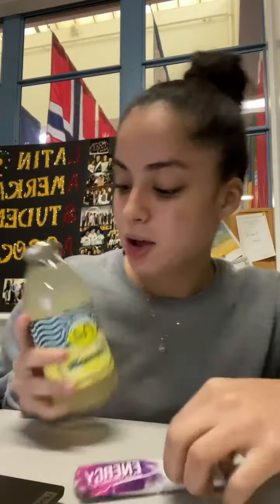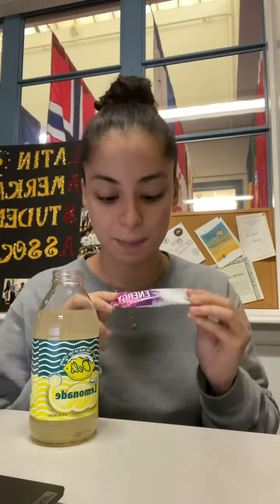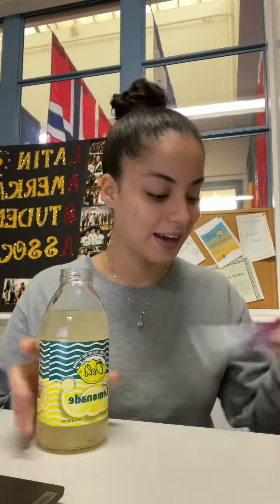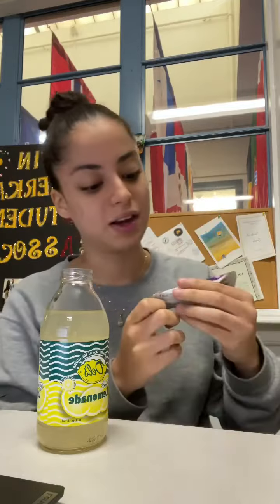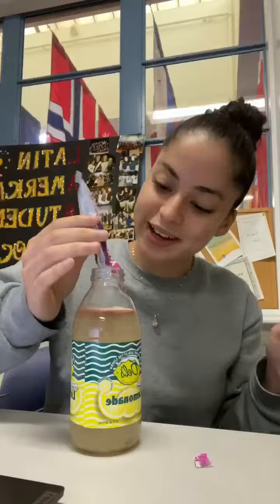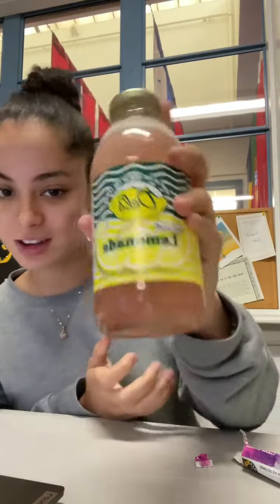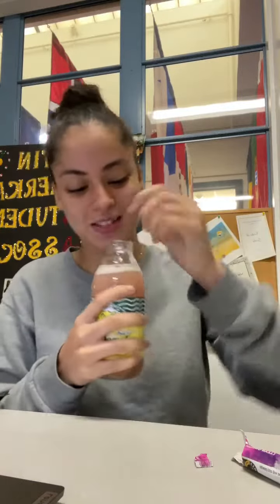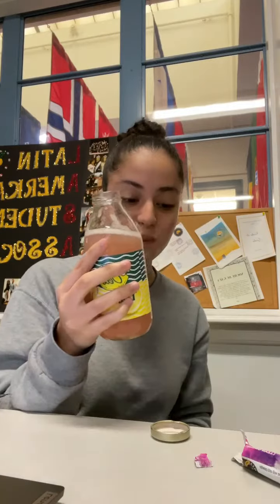Seacret Energy Drink Powder - Clean Organic Fuel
ENERGY is a USDA-certified organic energy blend provided in a convenient, easy-to-carry single-serve sachet.

This product is packed with functional plant-based ingredients including adaptogenic herbs, superfoods, and other nutrients known to support natural energy production while also providing antioxidant benefits.*

Each sachet contains ~120mg of naturally occurring, plant-derived, organic caffeine from green coffee beans, matcha green tea, and yerba mate to give you that boost of energy when you need it the most.*

Energy is expertly balanced with the wellness supporting* antioxidant power of goji berry, acai berry, maca root, moringa leaf, monk fruit extract, ginseng root, and cordyceps.

Feel the energy each and every day with our great tasting, no added sugar, Energy.* Drink up and enjoy!

*These statements have not been evaluated by the Food & Drug Administration. This product is not intended to diagnose, treat, cure, or prevent any disease.